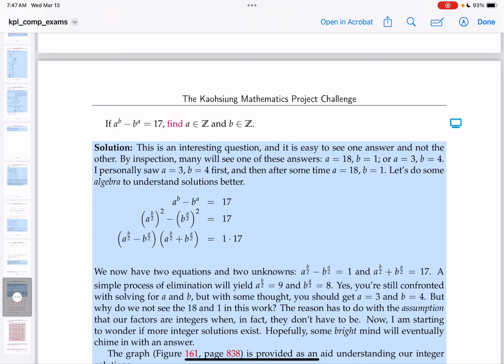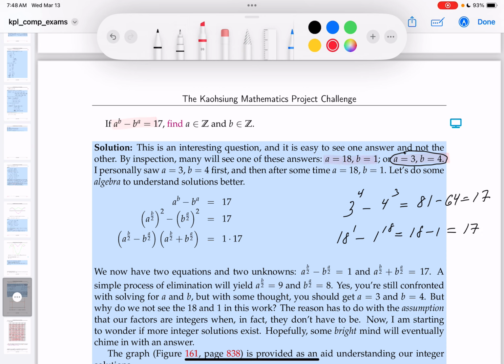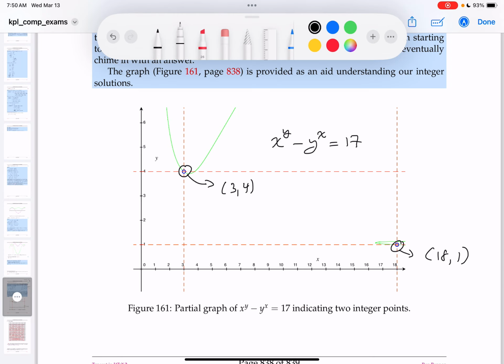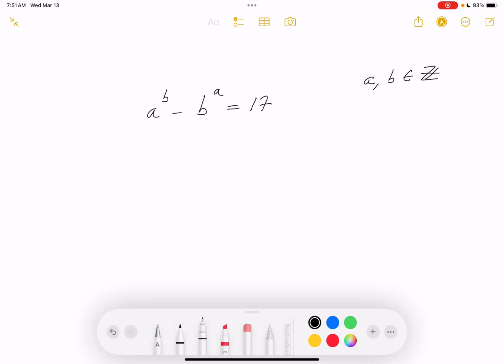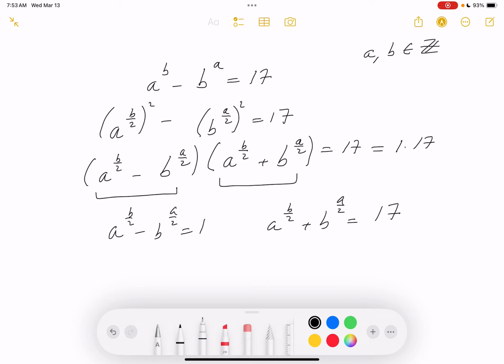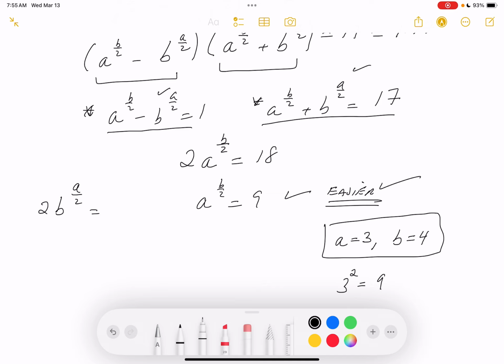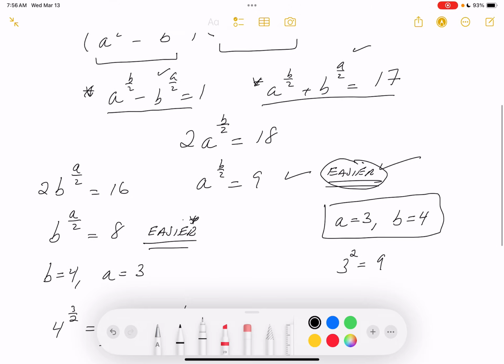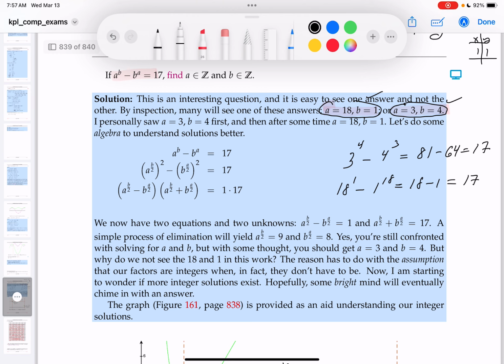pmp 03 13 2024 01